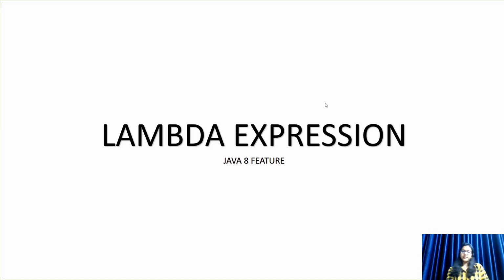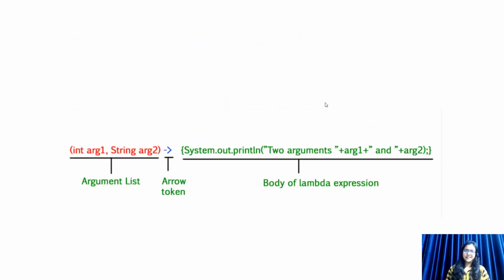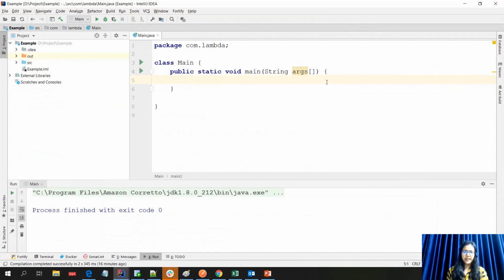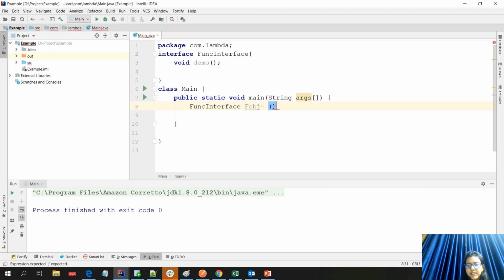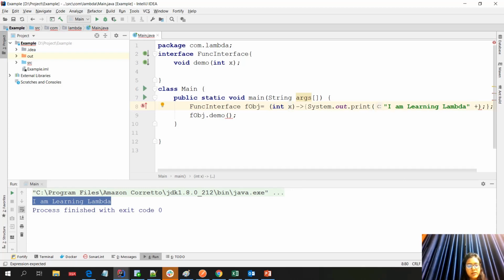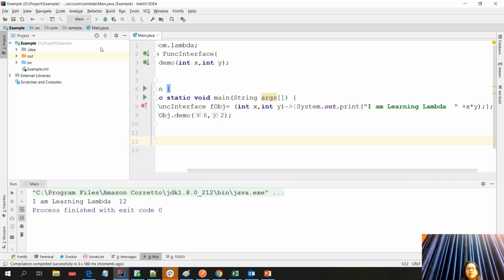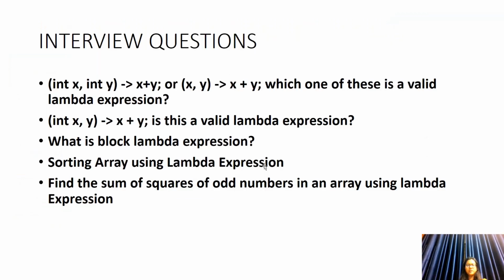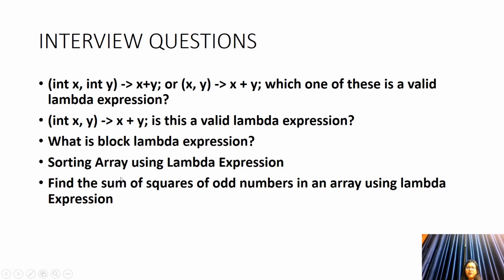🔥🔥🔥Java 8 Feature : Lambda Expression explanation and Top Interview Questions🔥🔥🔥